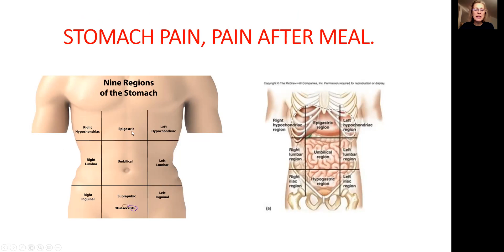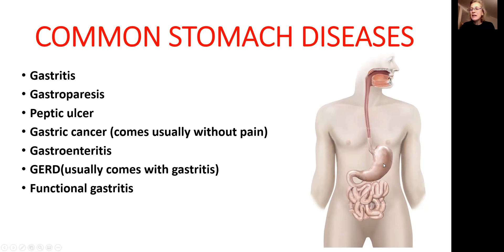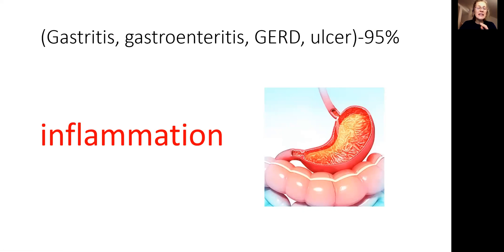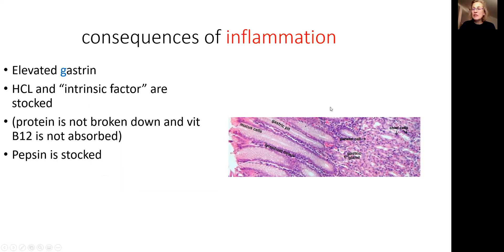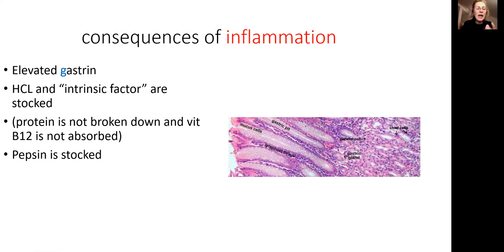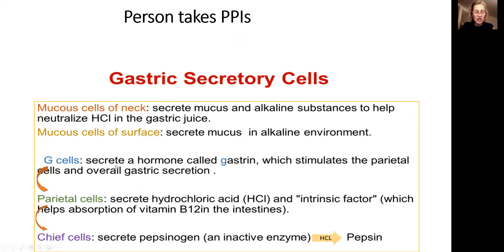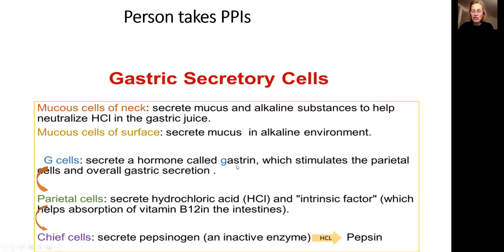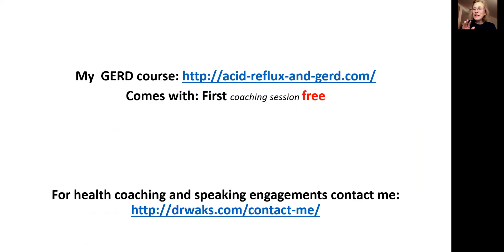7. STOMACH diseases, stomach PAIN, PAIN after meal. Tired, anemia, peripheral neuropathy.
STOMACH diseases, stomach PAIN, PAIN after meal.  Tired, anemia, peripheral neuropathy.

People with gastritis , GERD gastroenteritis and other inflammatory stomach diseases often will complain about tiredness (or just feeling tired all the time) and decreased sensation in toes (or numbness in toes). the pain that associated with gastritis, gastroenteritis and GERD will be in the area of epigastic region.

inflammatory process in the stomach will block exit of digestive juices from the gastic pit, as a result: person may have elevated gastrin, but HCL (HydroChloric Acid),  “intrinsic factor” and Pepsin are stocked within the walls of stomach. autodigestion starts, contributing to more inflammation and stomach pain. Eating food will aggravate stomach pain and this pain will be right after meal.

Because all of those "ingredients": HCL (HydroChloric Acid),  “intrinsic factor” and Pepsin are necessary to digest protein and free the nutrients (Cal2+, Mag2+, vitamin B12...). they are not released. if not released, they are not absorbed,  if not absorbed, then you do not have them in the blood stream and they are not available to build the body. all of those nutrients are building blocks for something in the body.
For example: amino acids from protein that you eat is used to build Ab (Antibody) of immune system. If there is no building material, then Ab are not build and person will numerous infections (viral or bacterial) through the year.

Deficiency of Vitamin B12 means you can not build red blood cells, result: anemia. this anemia called pernicious anemia

Stay healthy
Dr. Veronica